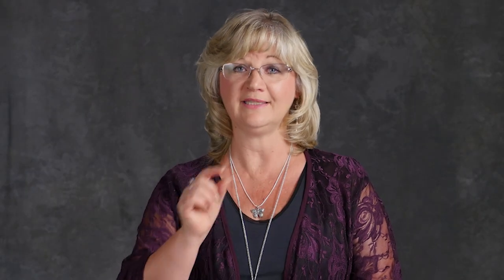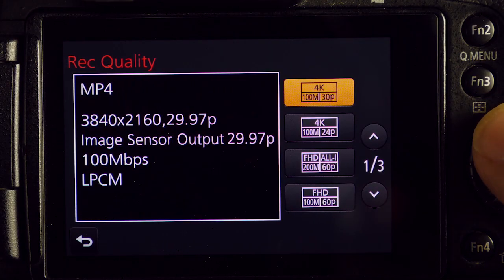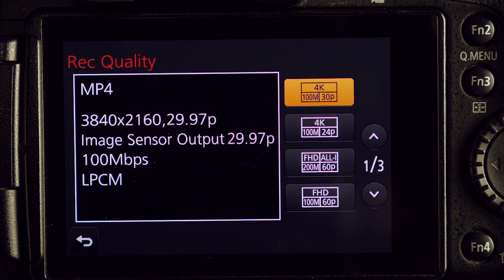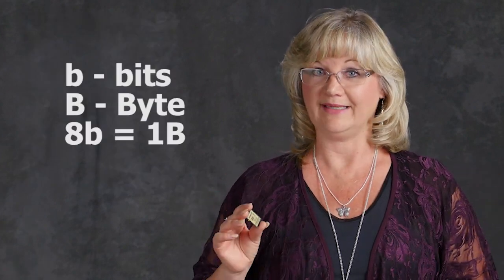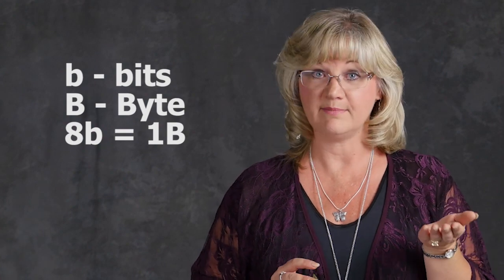Why U3 cards for Recording 4K video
In order to record the highest quality video on the Lumix GH4, FZ1000, G7 and the LX100 you will need a SD card with a fast write speed. In the past, the Class 10 was the fastest designation, but that didn't stop card makers from producing cards that would write much faster. the problem is, how can you tell? Just because it written on the card, it doesn't mean that it is the sustained speed, it could just be the maximum write speed.
So can you use your old cards? The only way to find out is to test them out. Shoot a about a minute of the highest bitrate video and see what happens. Don't just shoot the floor or a stationary object. Choose something that has a lot of detail and motion. Filming this video, we used a card that had previously failed, but it took some effort to make sure it did. Don't take that chance when you are shooting an important event.
The safest bet is to get new cards with the U3 designation.

and see my teaching schedule for a hybrid class in your area!